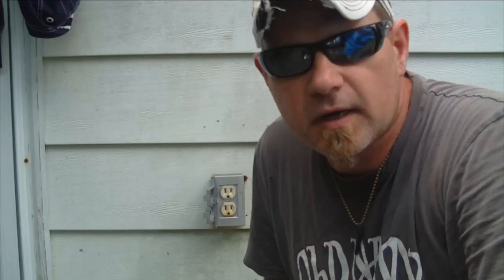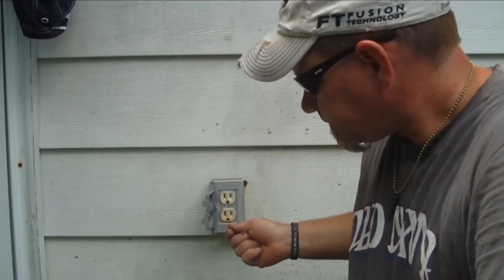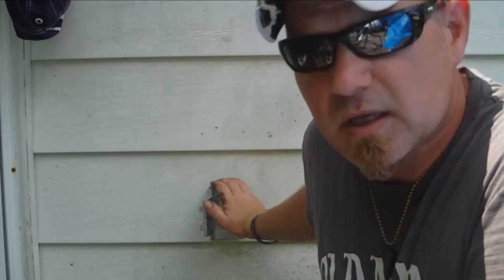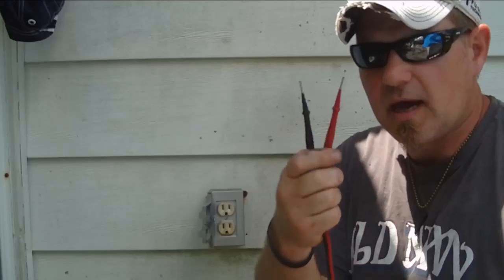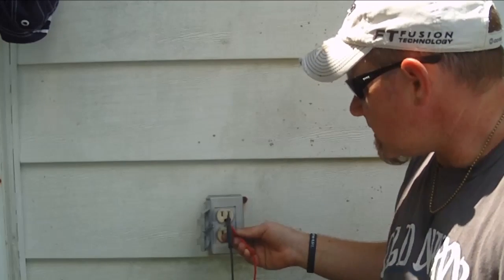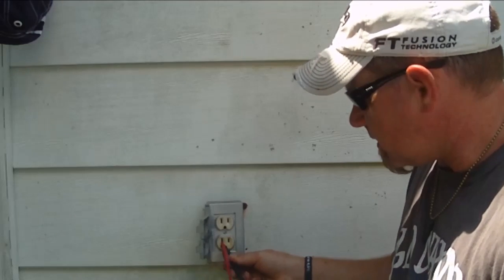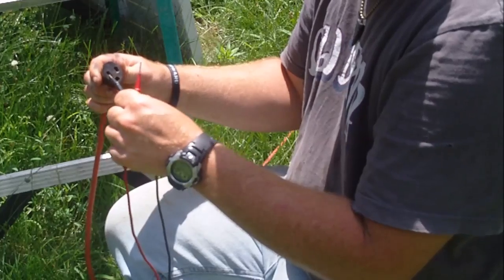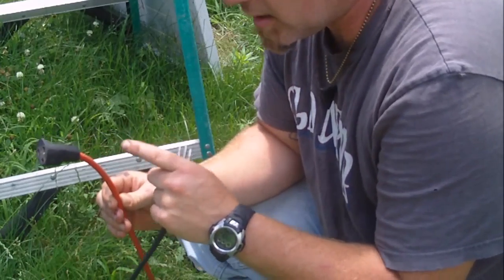How to troubleshoot an electrical outlet and extension cord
encompassingselfreliance,com